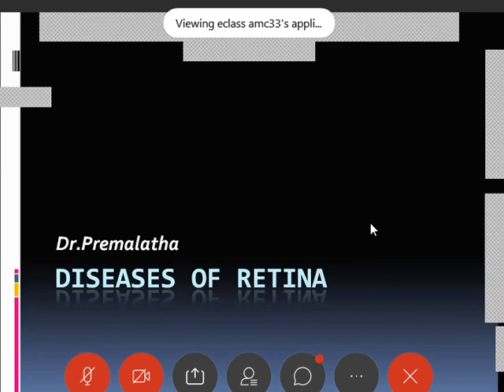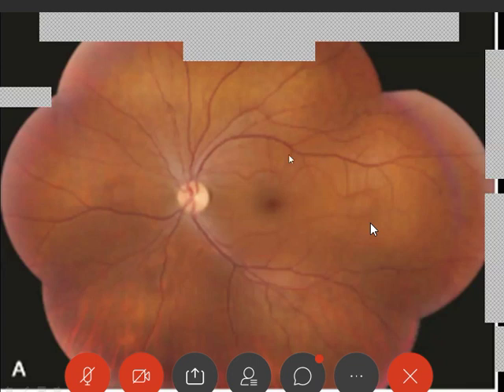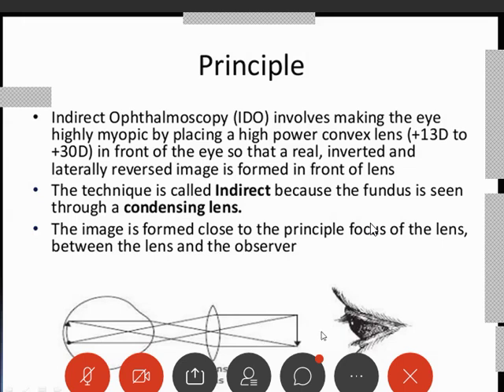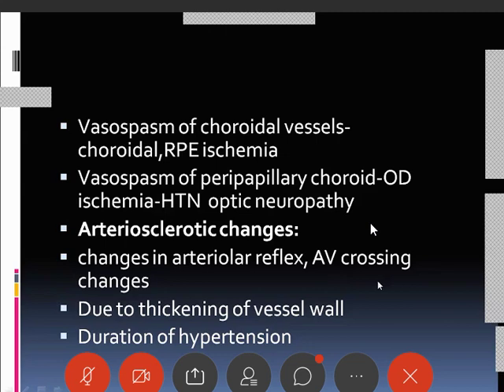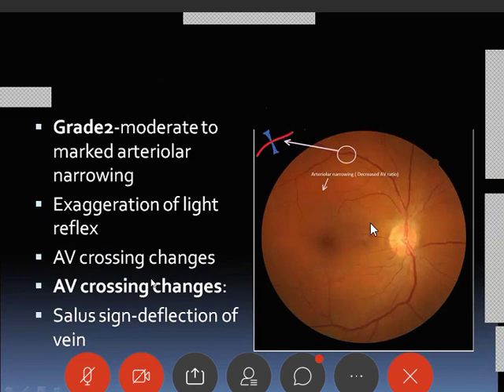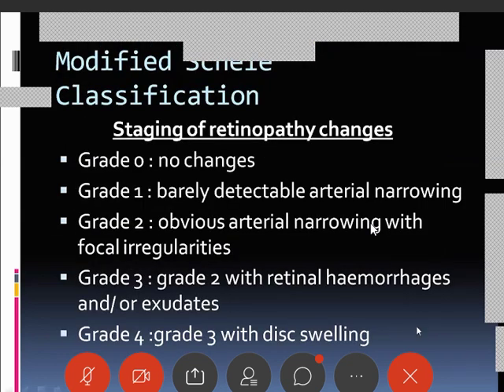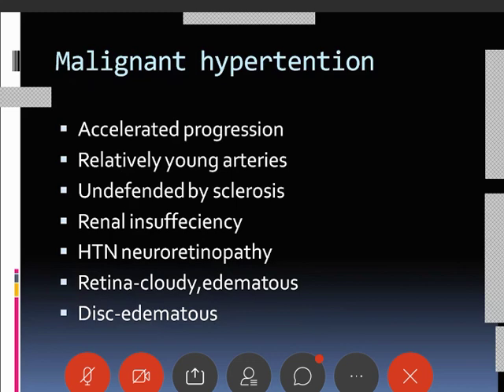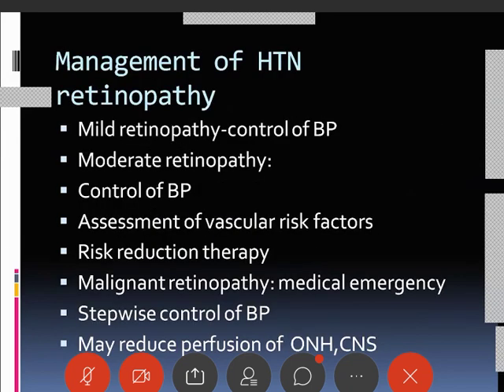DISEASES OF RETINA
OPHTHALMOLOGY 3RD YEAR MBBS